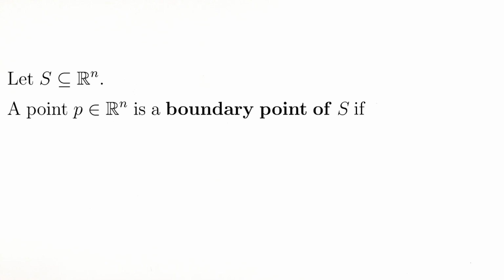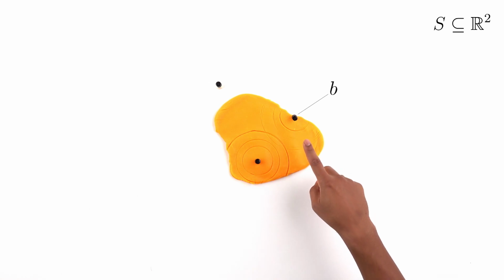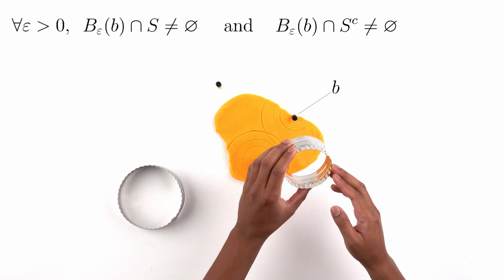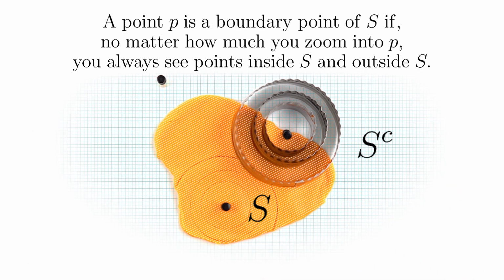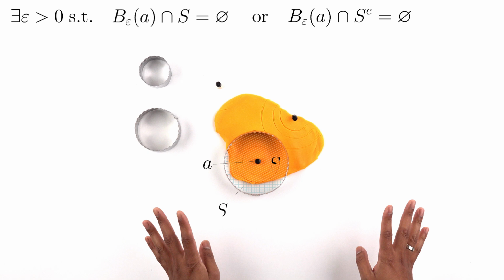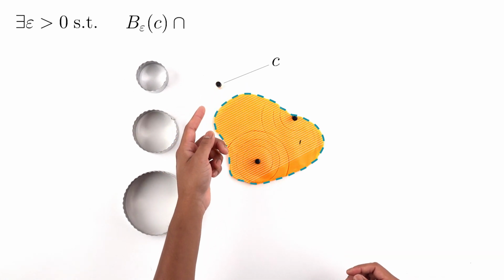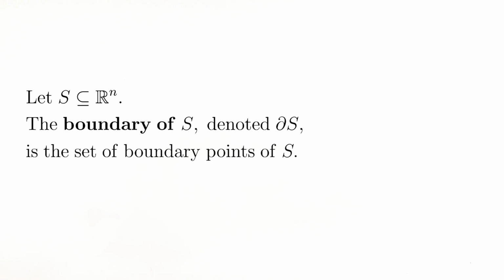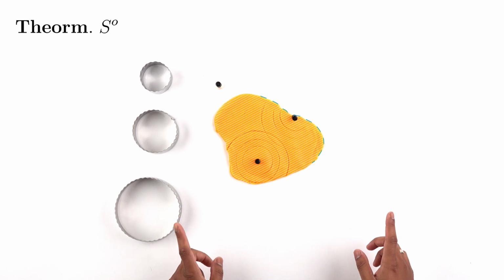How can you visualize the boundary of a set?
How can you visualize the *boundary* of a set? Using a mango!

To get the most out of this video, read Section 2.1 of "Advanced Calculus in Several Variables" by Asif Zaman.

Designed for MAT237 at the University of Toronto
Created with UofT A&S Digital Teaching & Learning Studio